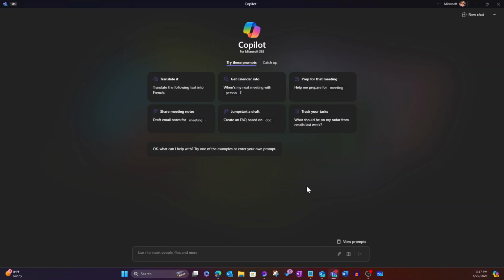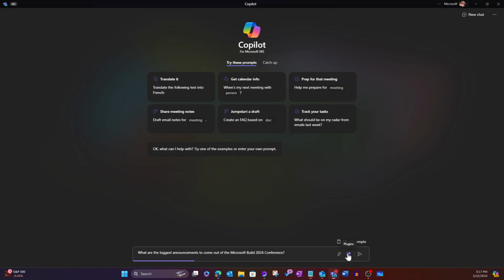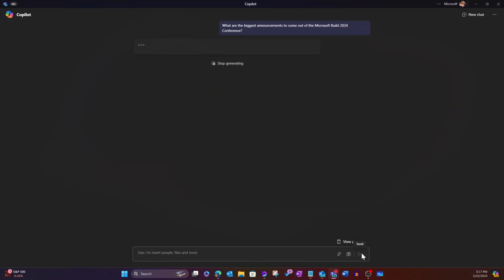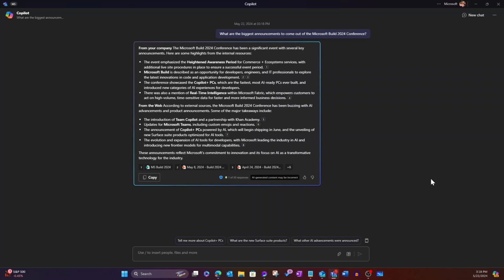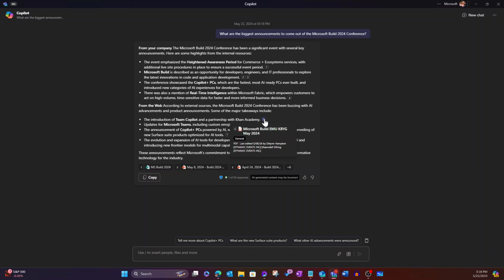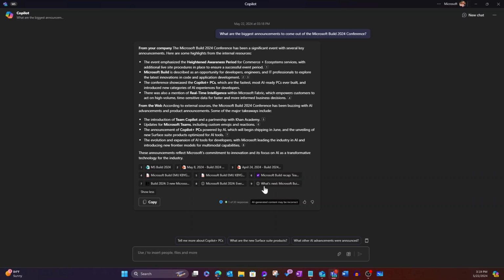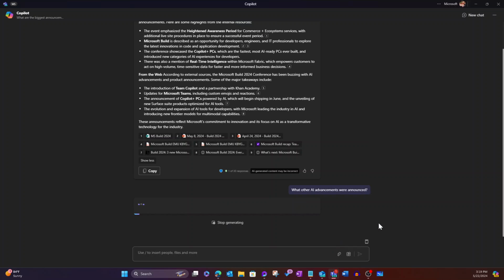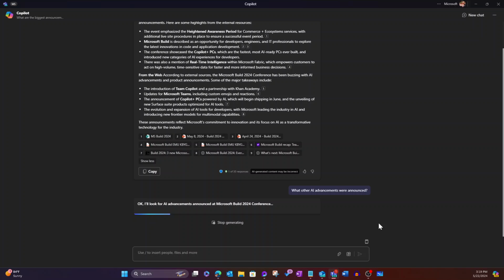Smart Research with Copilot for Microsoft 365 – HLS Copilot Snacks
How Copilot can help you find, organize, and cite relevant sources for your projects
Copilot for Microsoft 365 is a powerful tool that can assist you with conducting research for your academic or professional projects. Copilot can help you find reliable and relevant sources from various databases, websites, and journals, and suggest the best ones for your topic. Copilot can also help you organize your sources in a logical and coherent way, and generate citations and references in the style of your choice. Copilot can also help you avoid plagiarism and ensure that your research is original and ethical. With Copilot, you can save time and effort, and focus on writing high-quality and well-researched documents.
In this HLS Copilot Snack, I show how easy it is to conduct research into a given topic leveraging Copilot from within Microsoft Teams.